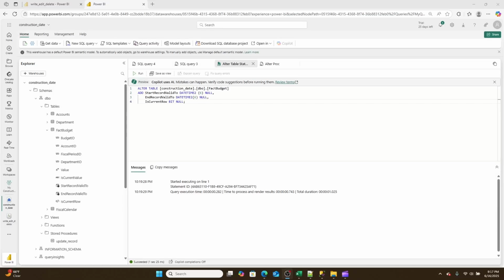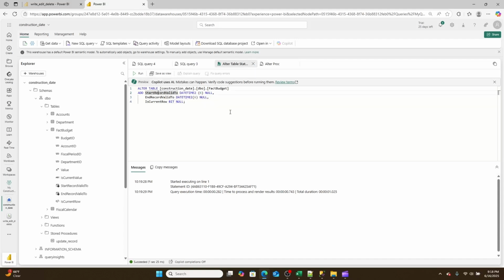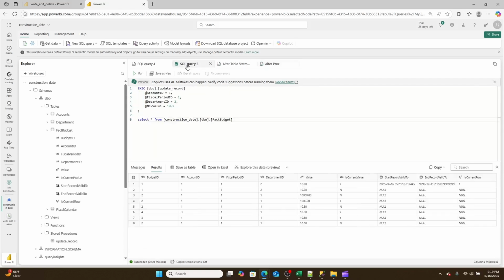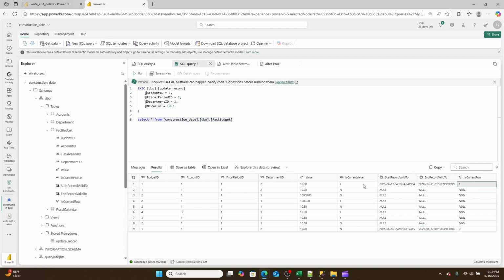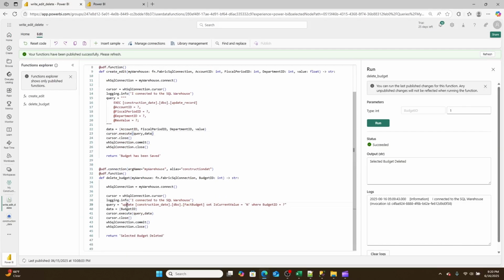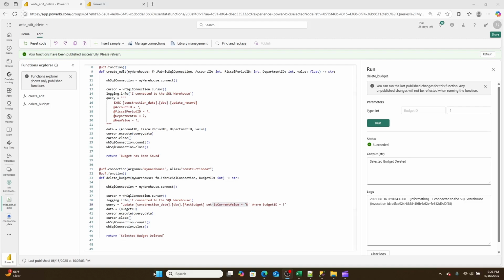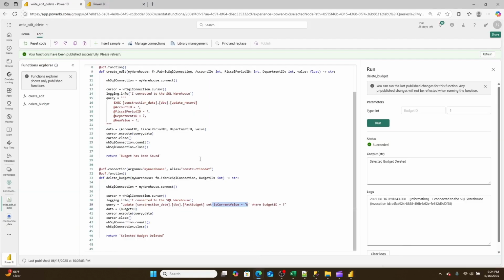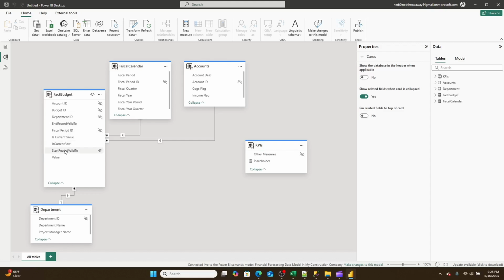Refactoring some code for our Power BI Financial Forecasting Process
In this video we refactor some of our SQL Code, so our report reads and writes to a type 2 table!